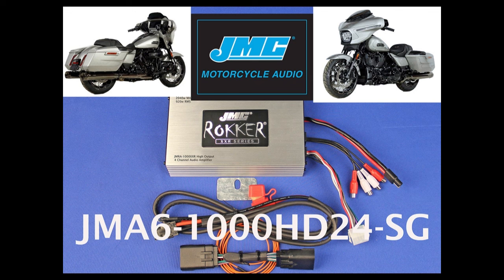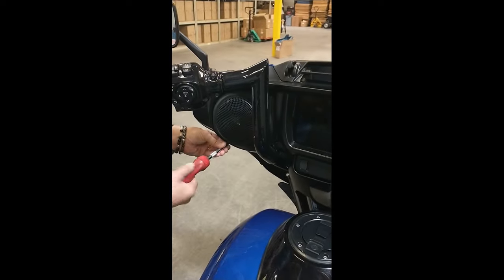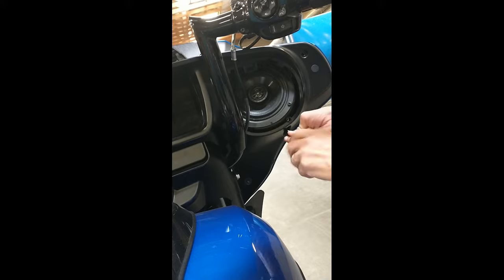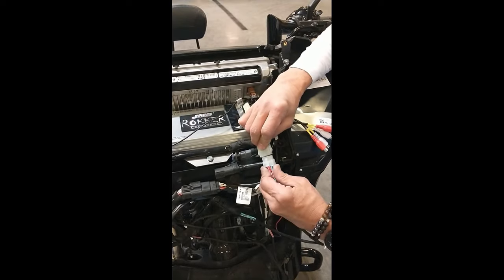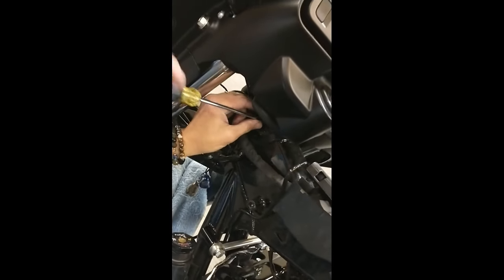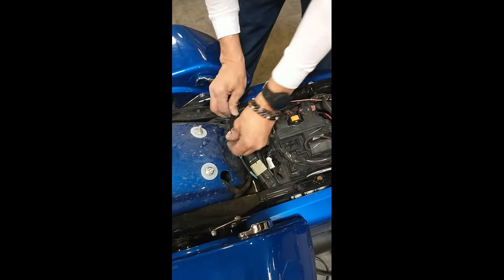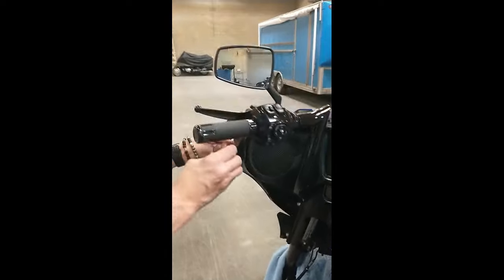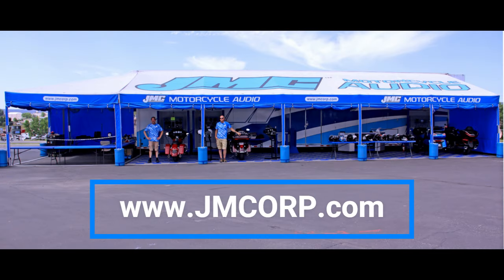JMC ROKKER 1000XXR Stage6 4-CH Amp Kit for 2024 Harley StreetGlide Installation Video.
Step-by-step Installation Video.
This new JMC ROKKER® 1000XXR fairing/rear speaker amplifier kit has been designed specifically for use on the 2024 Harley StreetGlide.
Kit includes custom made connection harnesses and is 100% plug-n-play into the StreetGlide’s electrical system, providing 4-channels of amplification at 230w RMS power per-channel x4 (920w RMS total) into a 2-ohm speaker load.
New high-efficiency Class-D IC circuitry, (no cooling fans needed) properly shielded against FM/AM radio interference.
PCB is conformal coated for complete protection against water damage in the motorcycle or powersports riding environment.
This ROKKER amplifier uses advanced digital switching power supply technology to dramatically reduce the 12v current demands on the motorcycle electrical system, compared to other brand amplifiers in this power range.
Compatible with the stock Harley radio/200w amp, NO special radio flashes or adjustments are needed.
Amplifier mounts into the in-fairing cradle with JMC bracket and mounting hardware.
This new ROKKER series amplifier comes out of the box already dialed in for this specific stock or custom speaker configuration, to provide lower distortion levels, better bass response and superior highway performance, compared to stock Harley, Fosgate or Hertz.
Also included are our custom made heavy-gauge power and ground wires used for the fused battery & frame connections, along with all necessary mounting hardware & complete installation/operation instructions.
Amplifier itself measures 8 ¼ x 5 ¼ x 1 ¾.